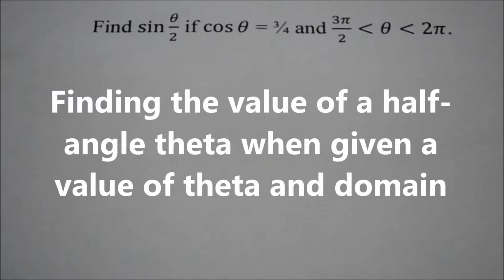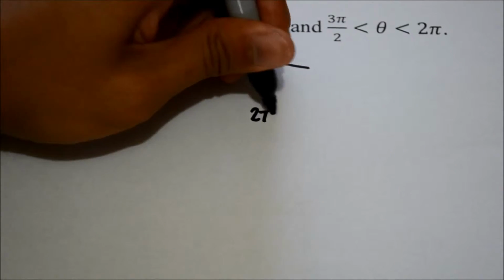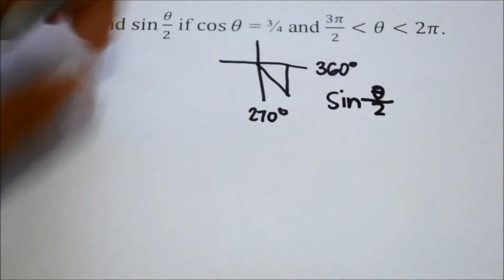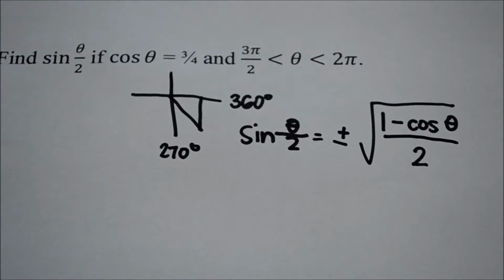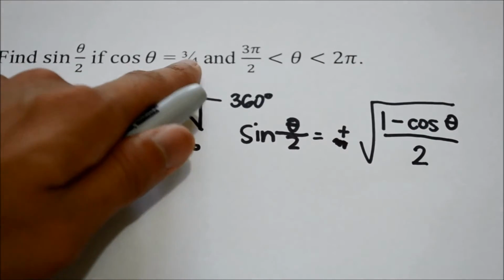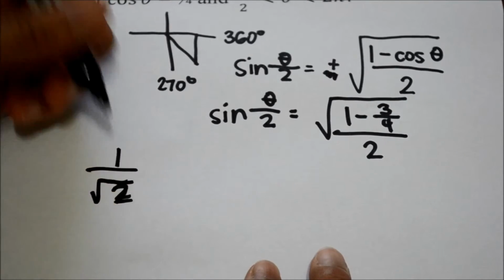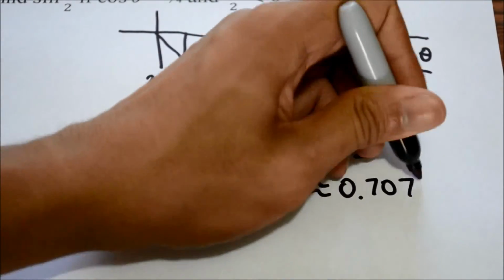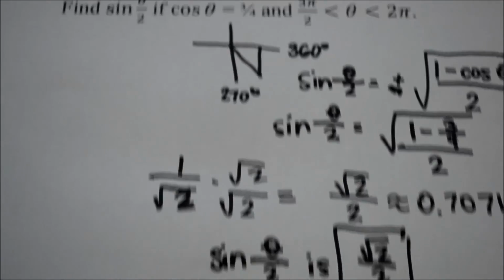Finding the value of a half angle theta when given a value of theta and domain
23rd Math Video Assignment for Algebra 2 Class.